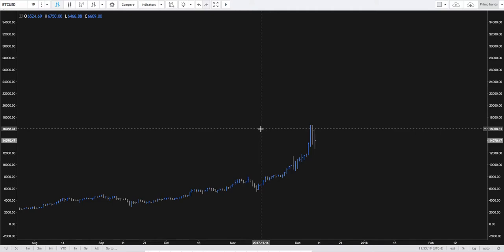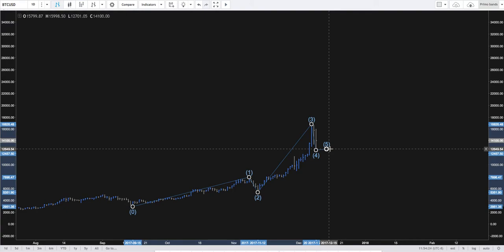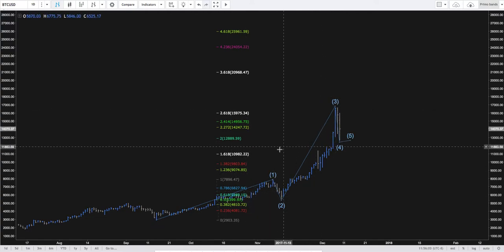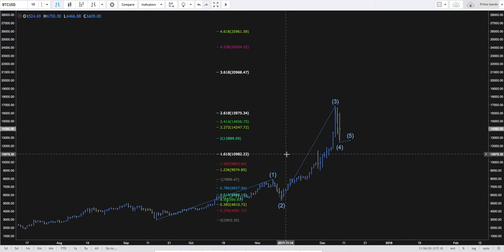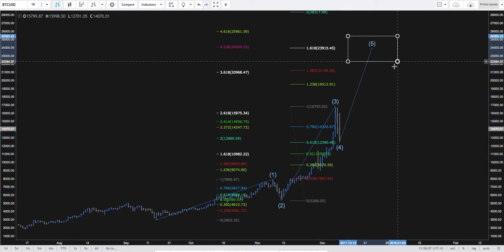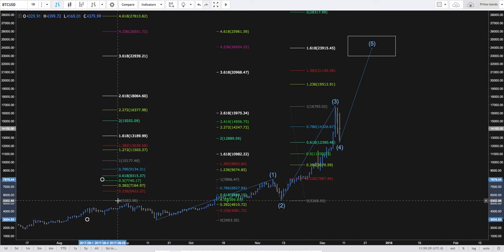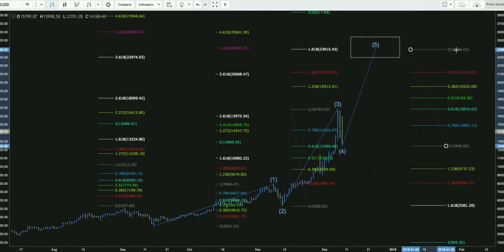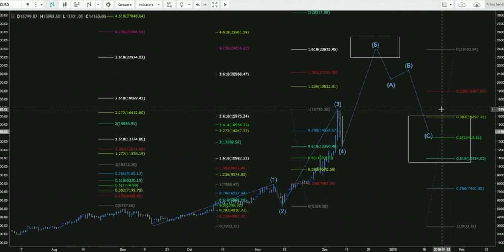How I use TA to set price targets in Bitcoin and other assets.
Many thanks to other TA experts and youtubers. I learned from you. Any mistakes are my own. Hope you enjoy.

BCH tipjar: 19ohAuckYx2PUyzs9ERxxYqA7Xyv9beGxb
BTC tipjar: 3B2D9RA9jA877vYPAXsDtoyoFWFDoeoCRM